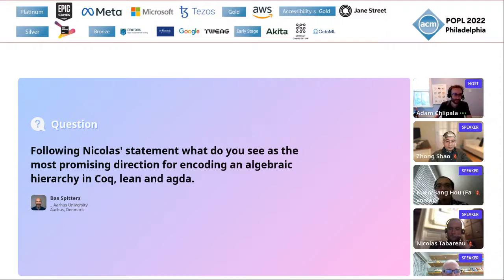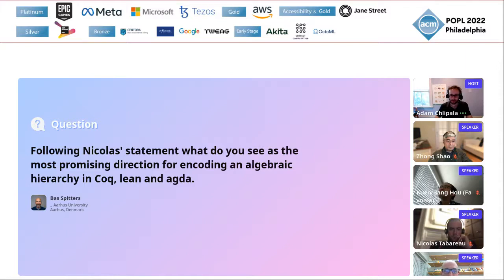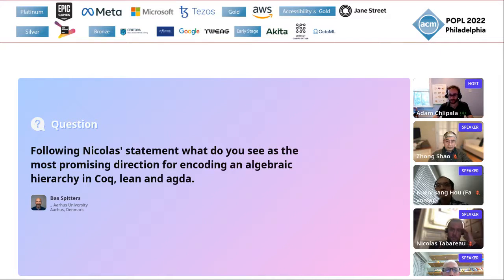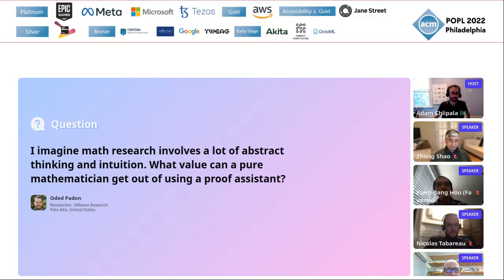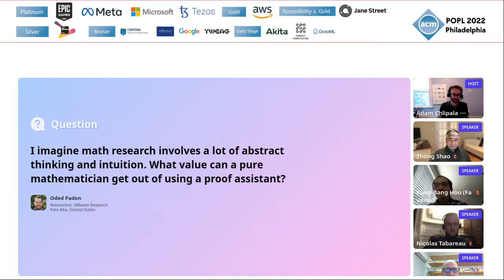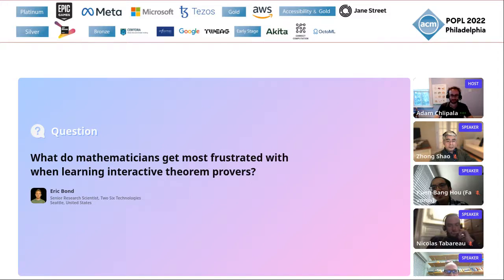[POPL'22] Panel 1: Proof Assistants for PL and Math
POPL 2022 Virtual Workshop
Panel 1: proof assistants for PL and math
Kevin Buzzard, Imperial College London; Kuen-Bang Hou (Favonia), University of Minnesota; Zhong Shao, Yale University; Nicolas Tabareau, Inria